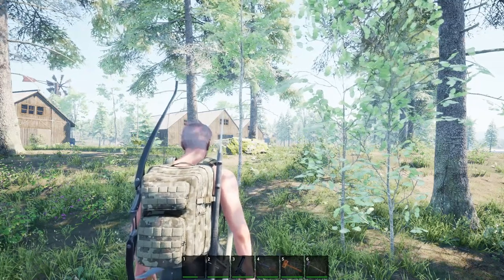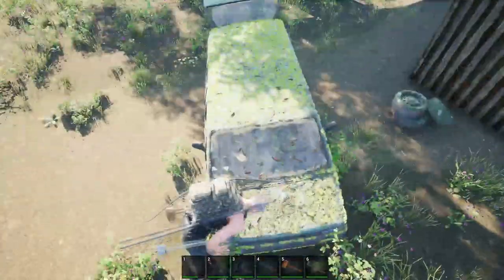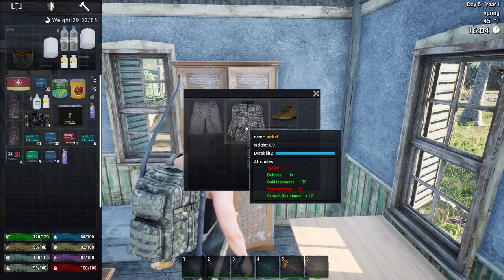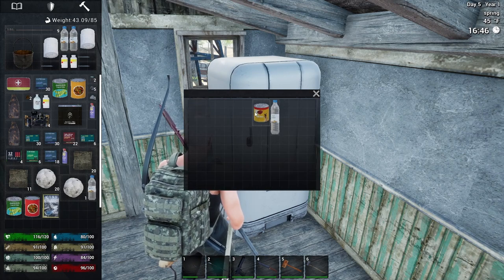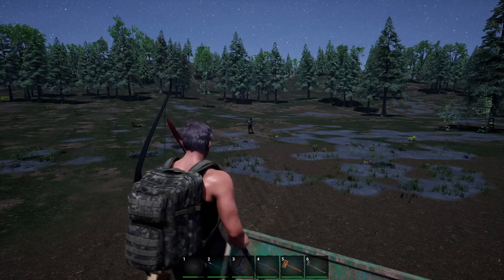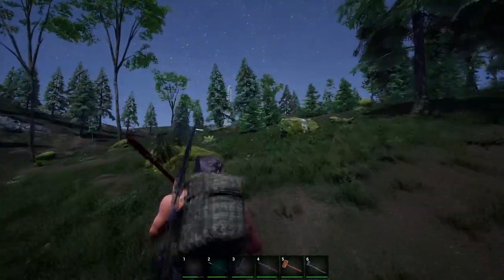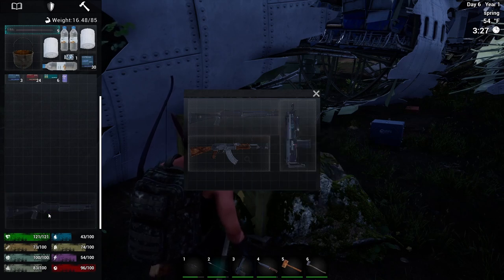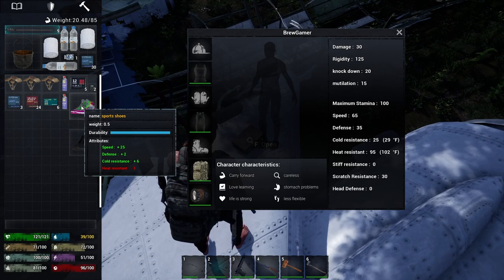Starting Over for the Update... Episode 1 Again No One Survived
No One Survived Gameplay - A multiplayer survival apocalypse game. Craft your way to survival and always keep an eye on your character status and those dangerous zombies.
Episode 1 Again - Starting Over for the Update  No One Survived

Hello viewers, I'm BrewGamer. I enjoy creating gameplay and how-to videos for survival & open world games. My favorites being Empyrion, Lost World, Grounded and Subsistence. I also love crafting games such as Tavern Master, Crossroads Inn, and Flotsam.